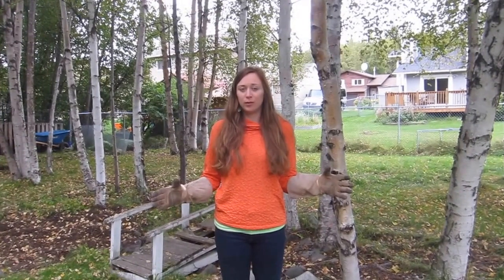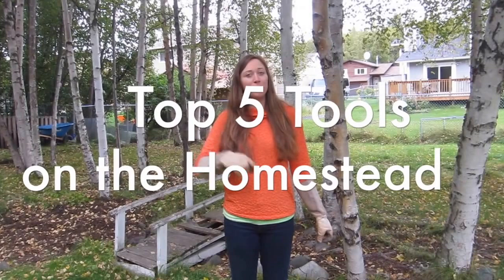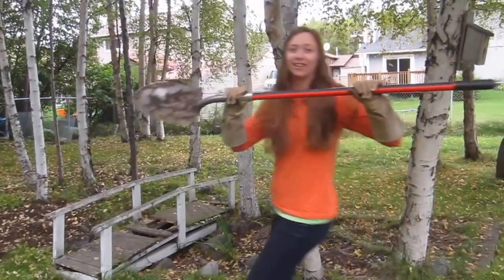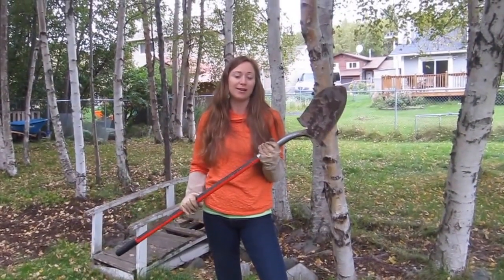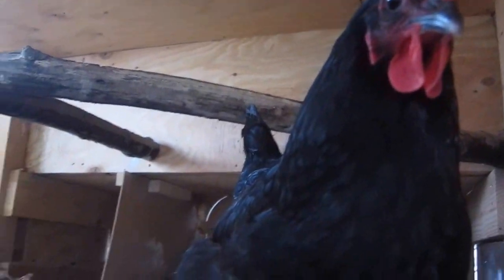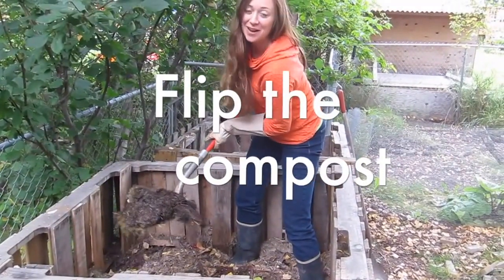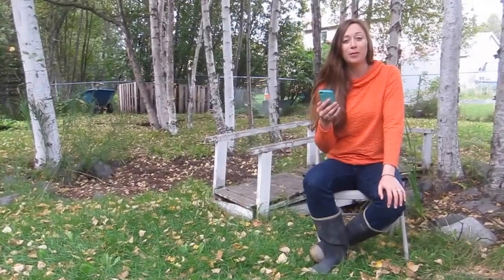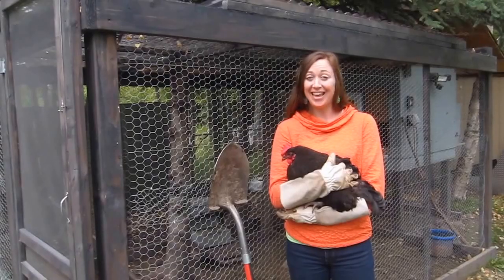Urban Homestead Most Important Tool #5 - Shovel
The 5th most important tool I have on my little urban homestead is a shovel. You can do SO much with a shovel - digging in the garden, cleaning the chicken coop, flipping compost...even though I get goofy in this video (I'm prone to do that), a shovel is a permaculture must-have.

I'm doing this "Top 5 Tools on the Homestead" video series in collaboration with several other great homestead YouTube channels. Check them out here to see their top five most important tools: